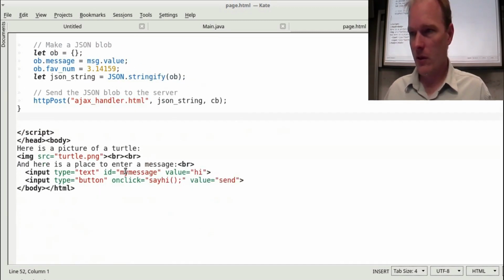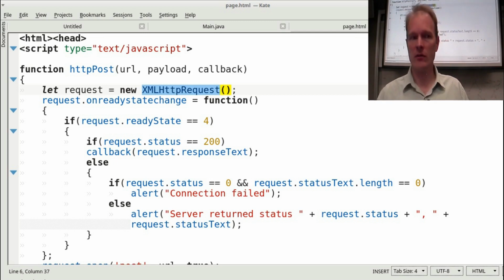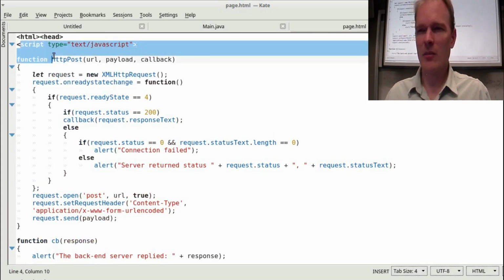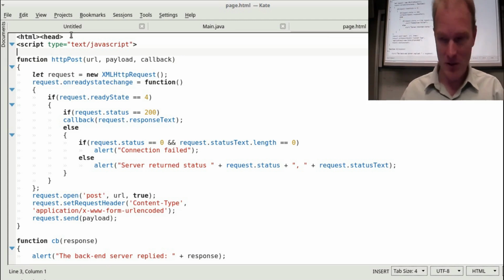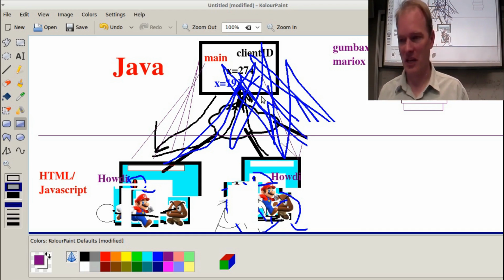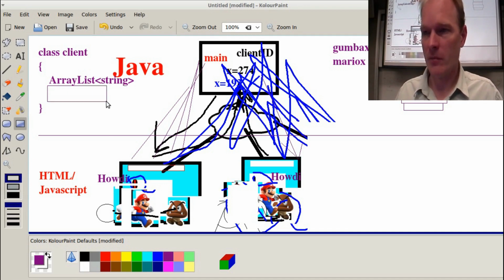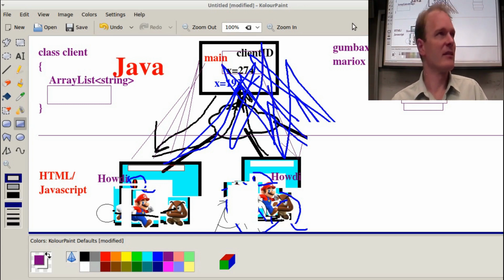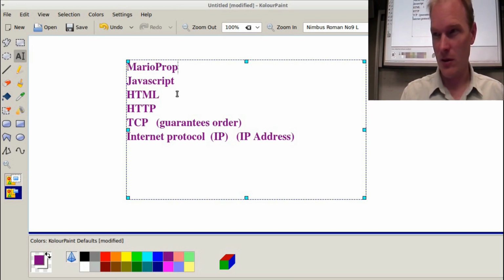adv16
Lecture from an advanced programming class by Dr. Michael S. Gashler.